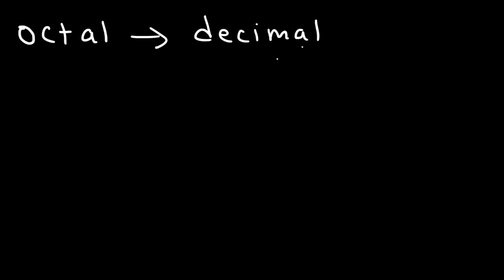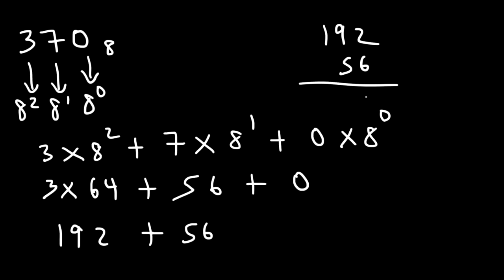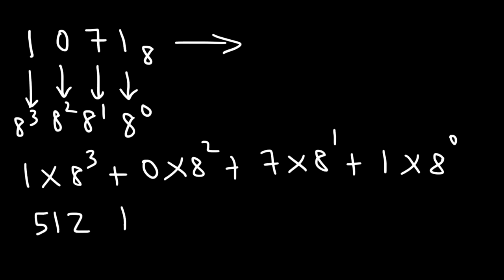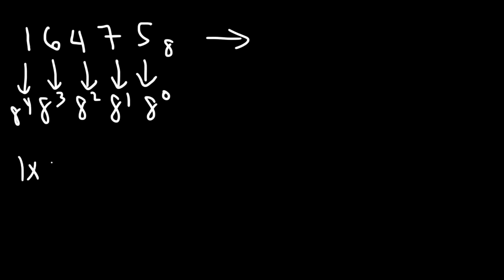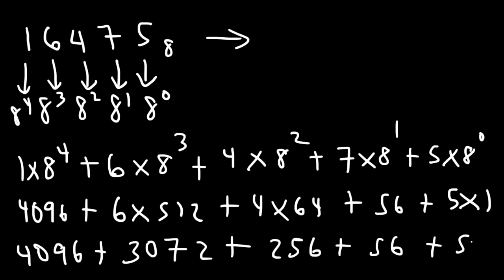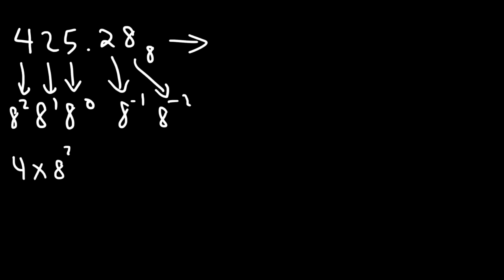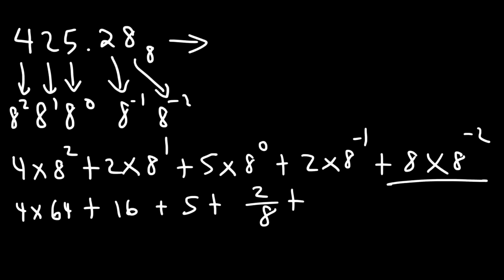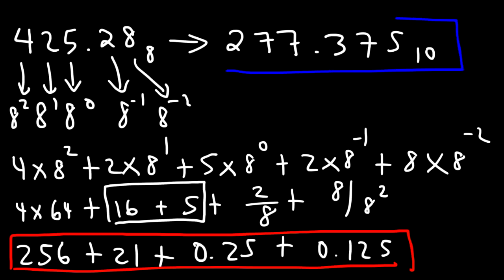Octal to Decimal Conversion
This video tutorial explains how to convert octal to decimal numbers.  The octal system is a base 8 system while the decimal system is a base 10 system.